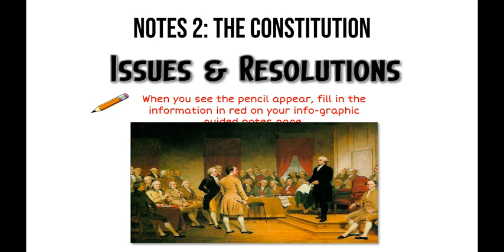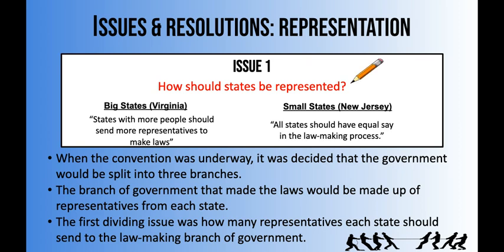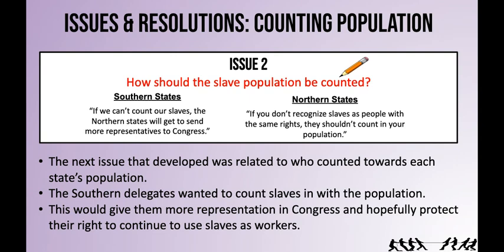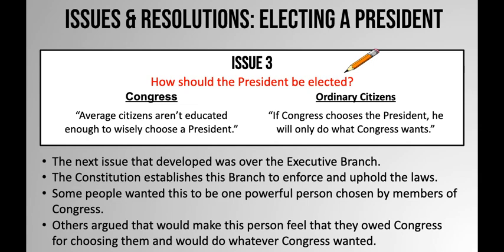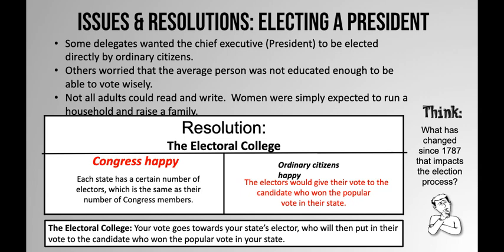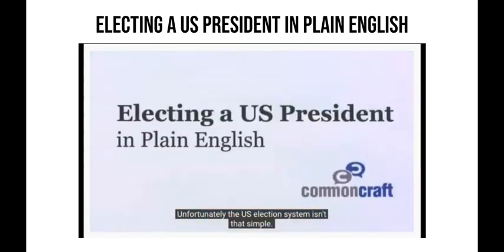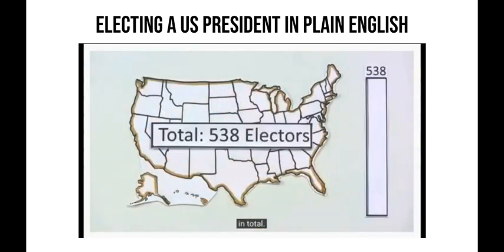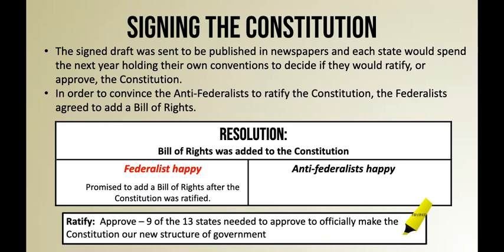Unit 1 Notes 2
Issues and Resolutions when writing the Constitution.